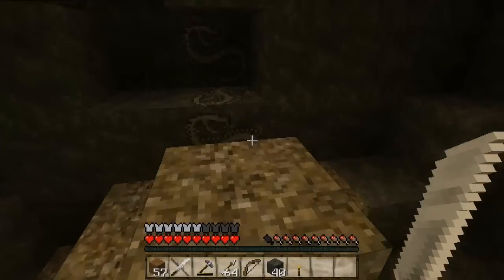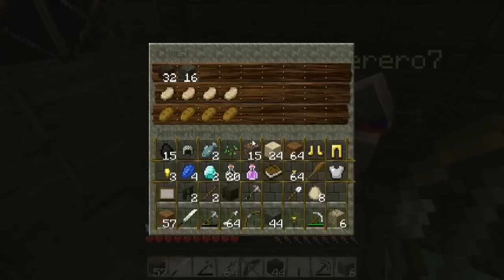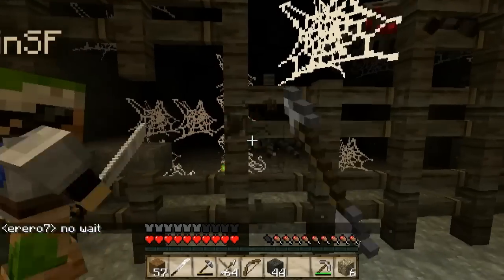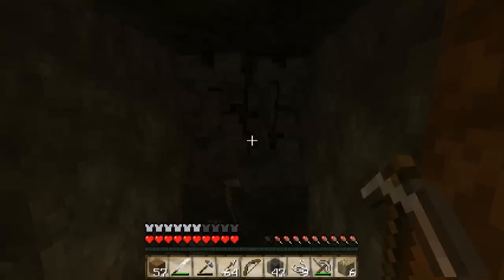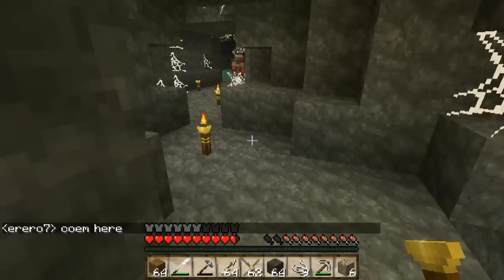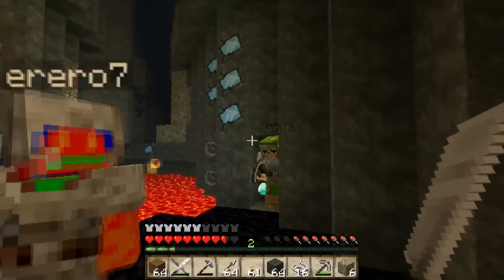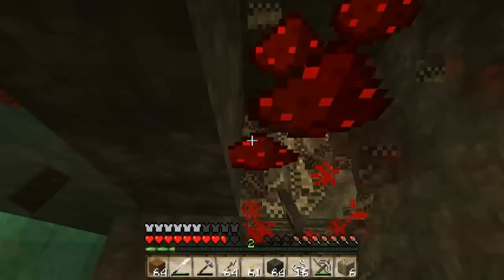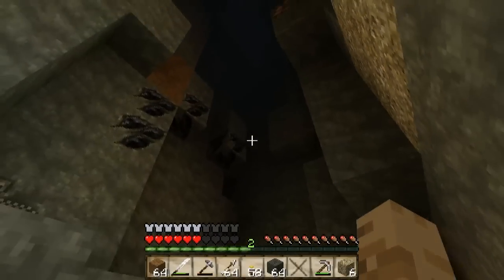Minecraft - "Wrecked - The Stranded" Part 3: Hidden Beast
Minecraft -

Our long awaited series, by both our viewers and us alike! A series where you, the viewer has the chance to star within!
A series that we are putting every effort into making as original, entertaining and epic as we can!
We truely hope you enjoy watching and/or starring in 'Wrecked - The Stranded'!

Texture Pack(s) -

The 'Wrecked - The Stranded' map very kindly being made by 'Woosh-Ito' and 'Packzp'

Do you want a chance to be involved in this series?
and feel free to join our growing community on our forums!